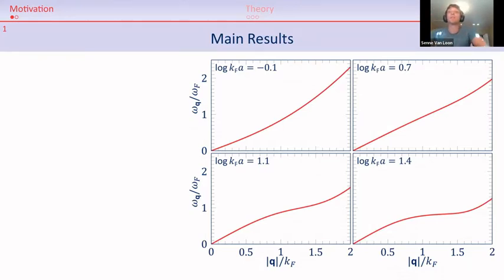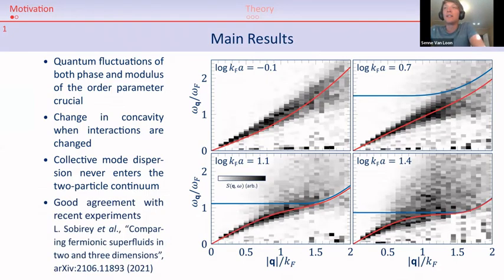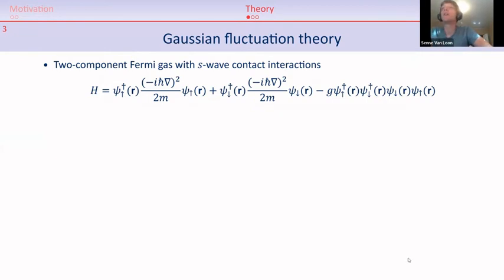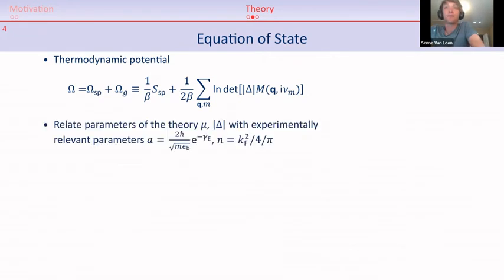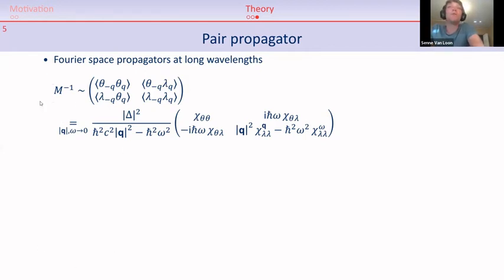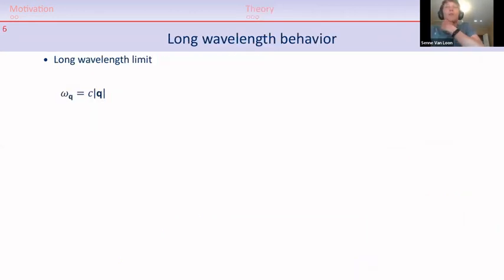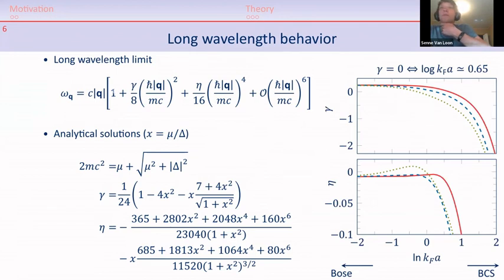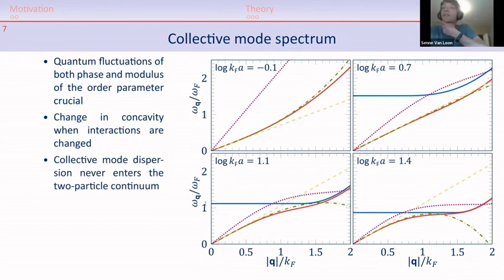Senne van Loon | Low-energy collective modes of two-dimensional Fermi gases